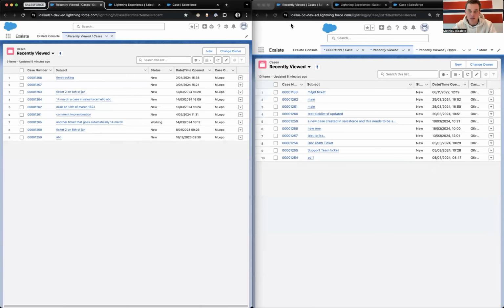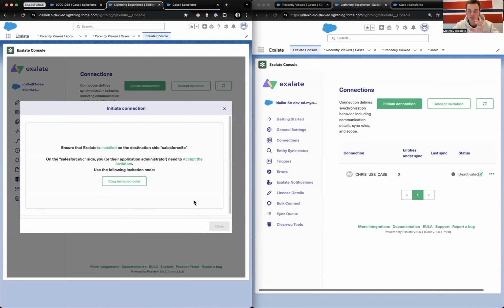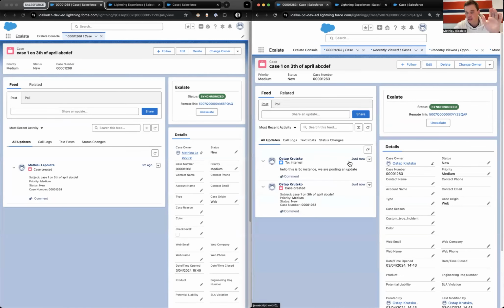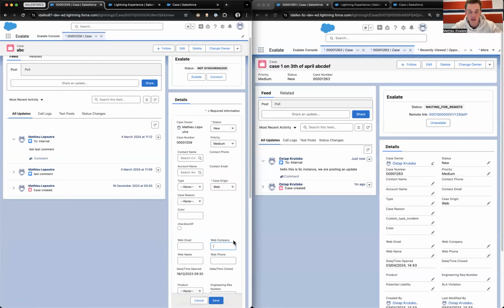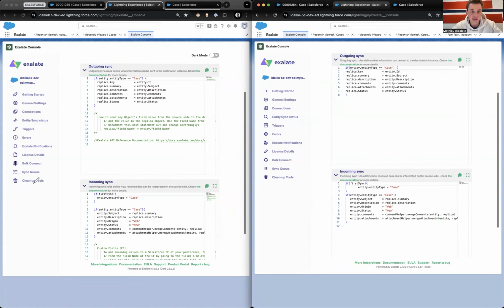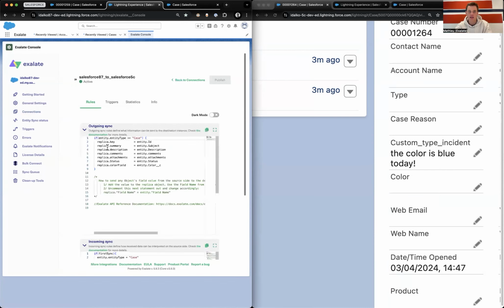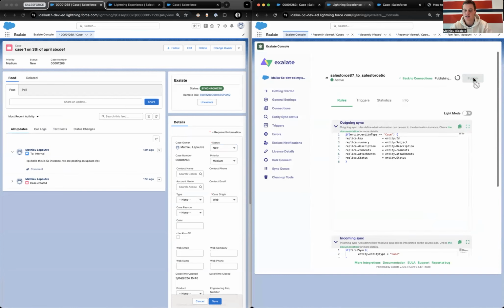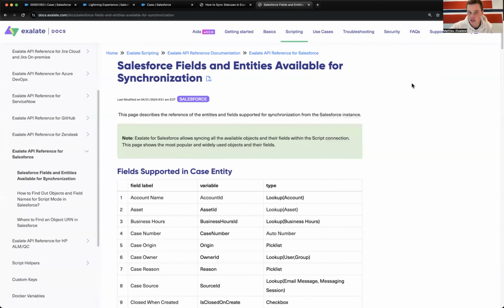Salesforce to Salesforce Integration (2025): Sync Multiple Salesforce Instances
Salesforce to Salesforce integration allows seamless communication and data sharing between two or more Salesforce instances, enabling companies to collaborate efficiently across different departments, business units, or partner organizations.

With integration solutions like Exalate, you can sync and exchange any information available via REST APIs between multiple Salesforce instances. This is possible using the low-code Script mode, which allows you to configure the Salesforce sync in any way you desire!

📆 Want to see how Exalate works for your specific use case? Have a free session with an integration engineer

Timecodes
0:00 - Intro
0:22 - Different Salesforce Instances & Creating a Case
1:02 - Installing Exalate on Both Instances
1:18 - Setting Up a Bi-Directional Sync Manually
5:31 - Automating Synchronization with Filters
8:12 - Configuring Connections for Outgoing and Incoming Sync
12:09 - Mapping and Syncing Statuses
15:14 - Conclusion and Additional Resources